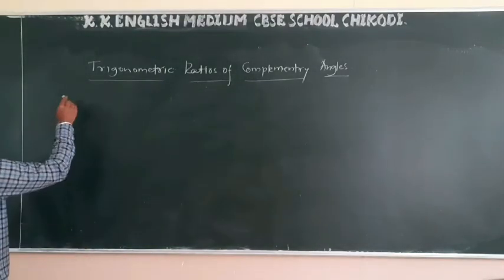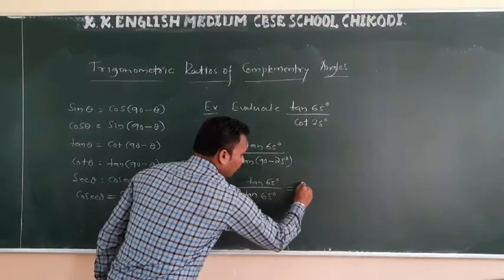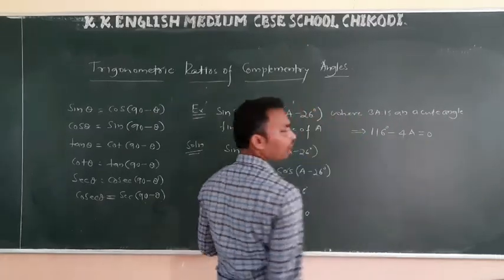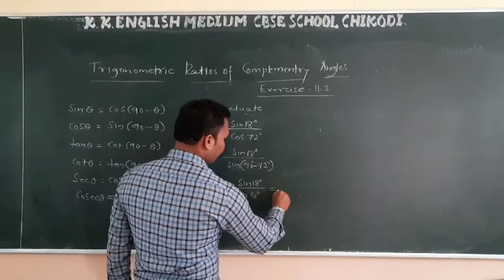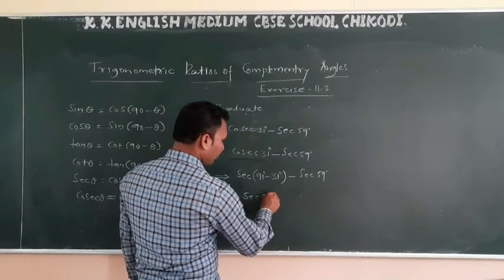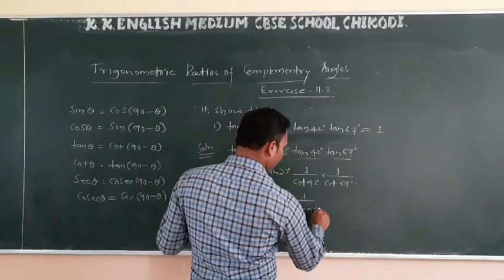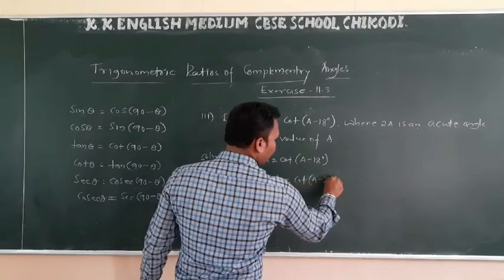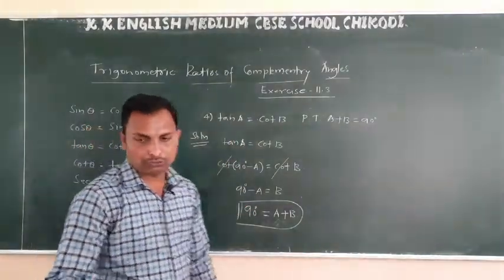Class 10th Trigonometry Part 6